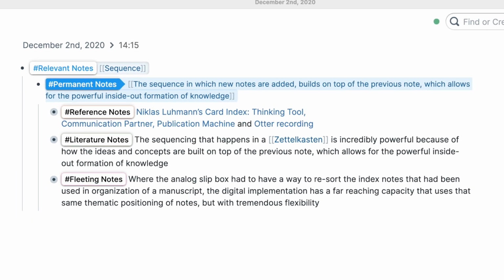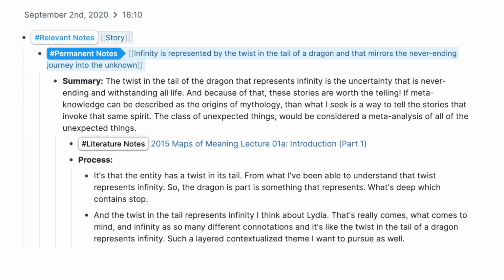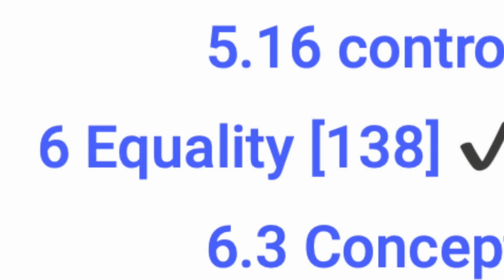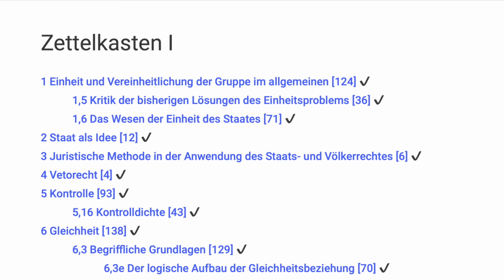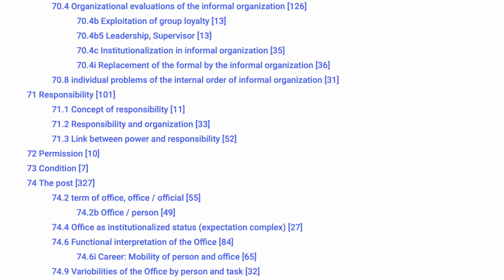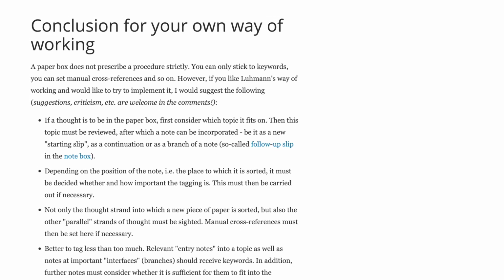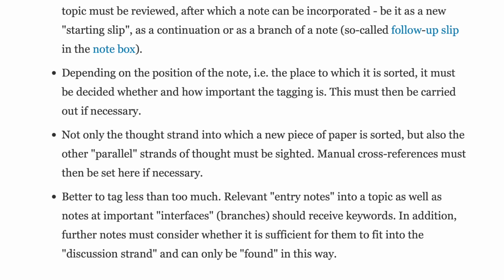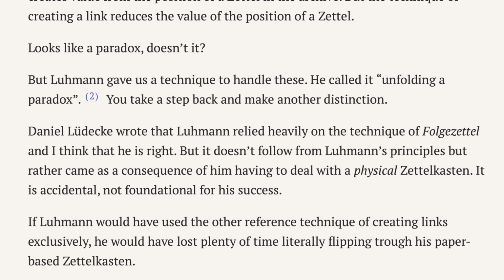ROAM BOOK CLUB #4 | Day #25 Daily Lesson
Welcome to [[Roam Book Club 4]]

Roam Book Club is different from other traditional book clubs because of the note-taking tool that is collaboratively in the center. Roam's ability to upend the traditional folder hierarchy in favor of a directed graph database is special in the way it handles the information that is put into it.

We'll be exploring Sonke Ahrens' How To Take Smart Notes to seek out a practical workflow that can be simply taught, easily undertaken, and eventually habitualized.

𐃏

Day 25 Just A Box Of Index Cards, Right?

𐃏